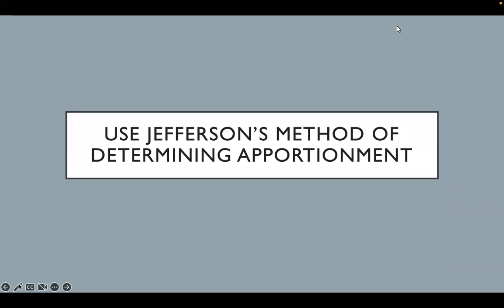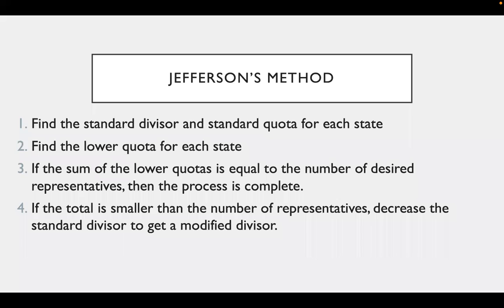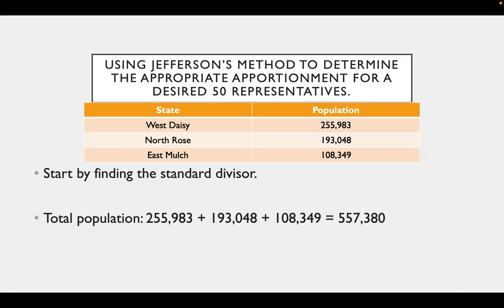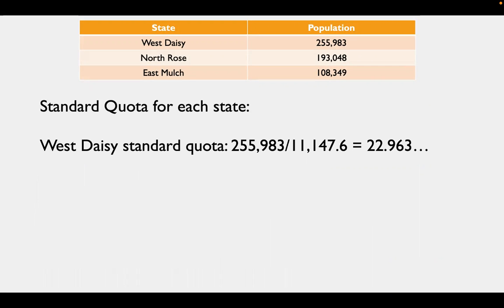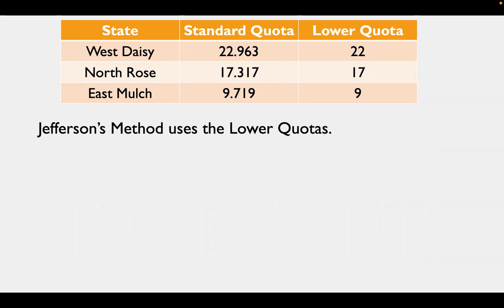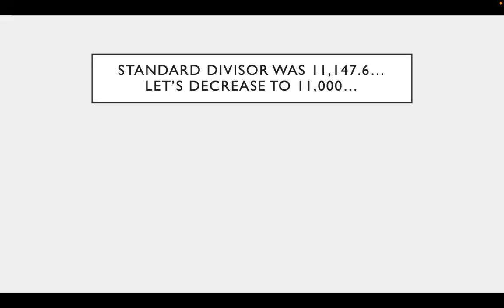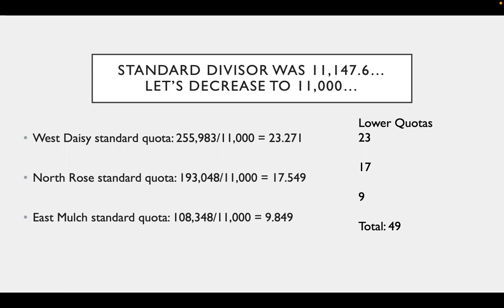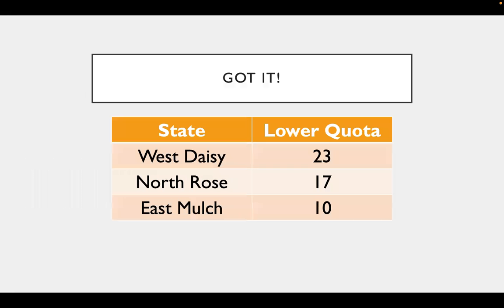Jefferson's Method: Apportionment